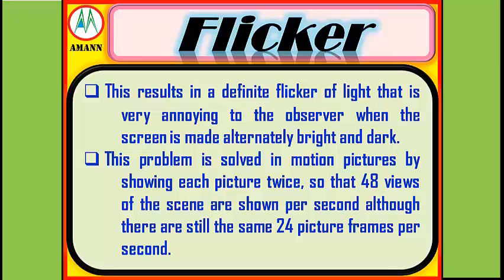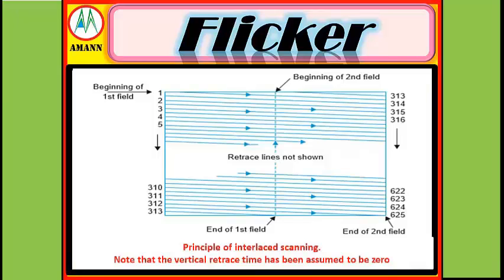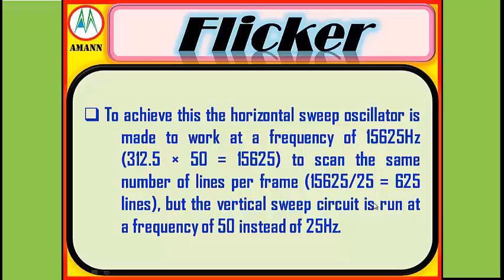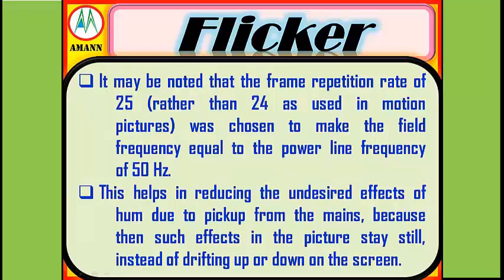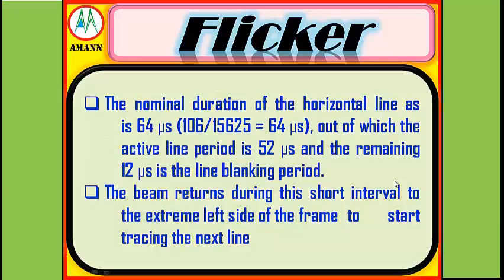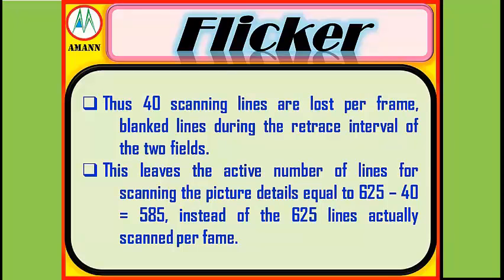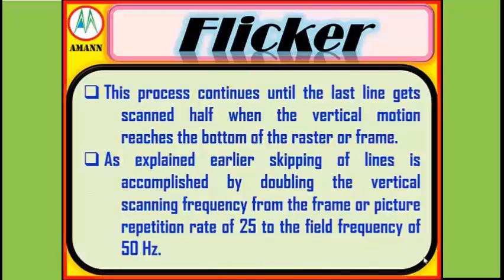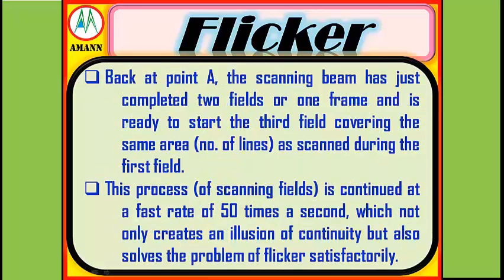Flicker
Light that causes rapid variations in
brightness.